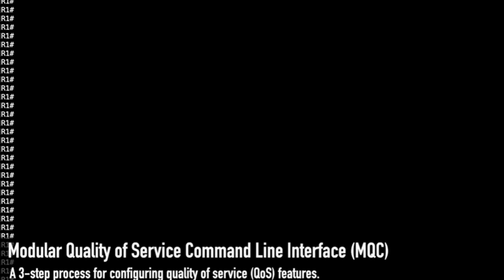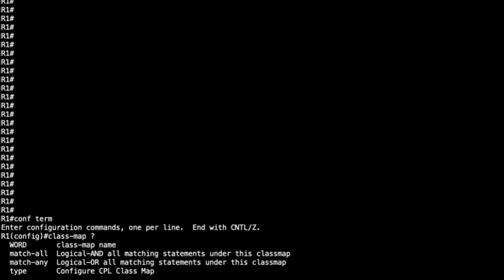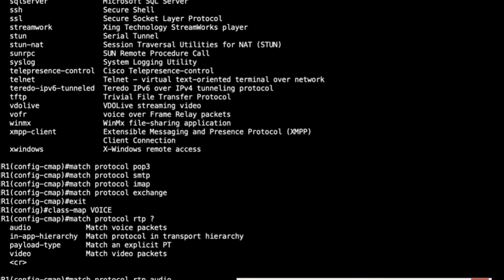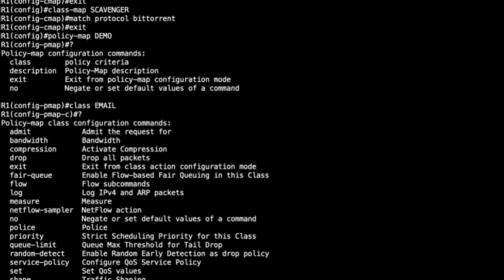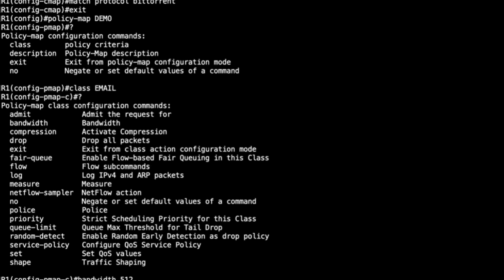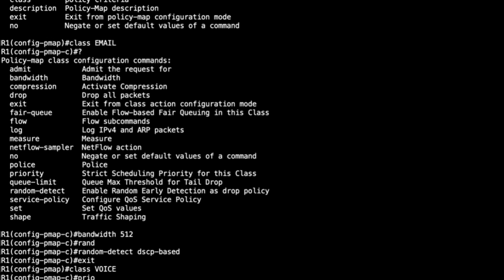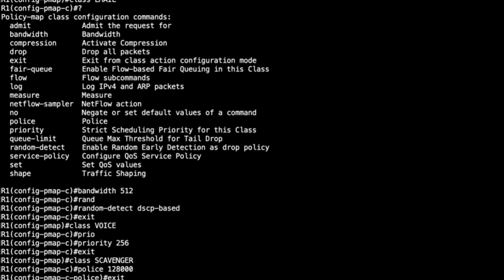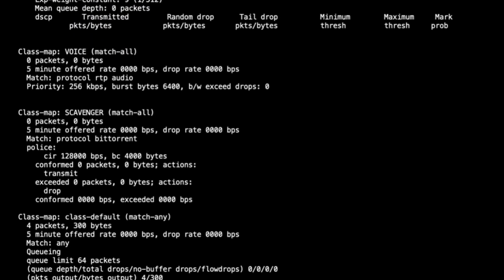Applying QOS Service Policies Cmds Part 14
In this video, you will learn about how we can implement QOS in our network.
Some commands
Class-map in complete details.